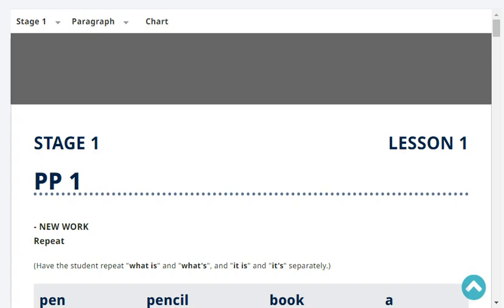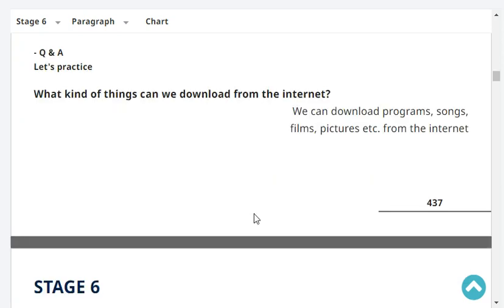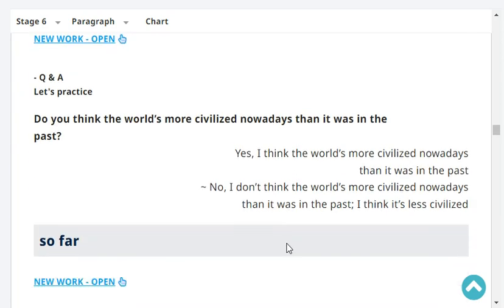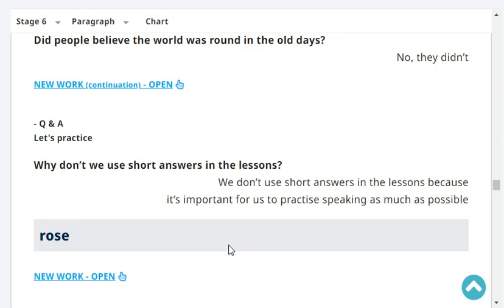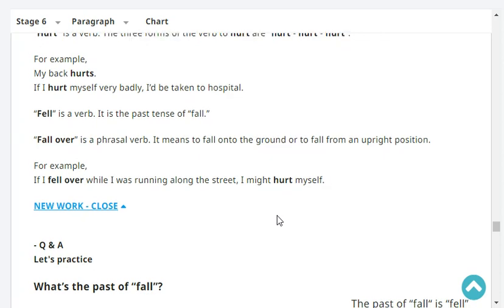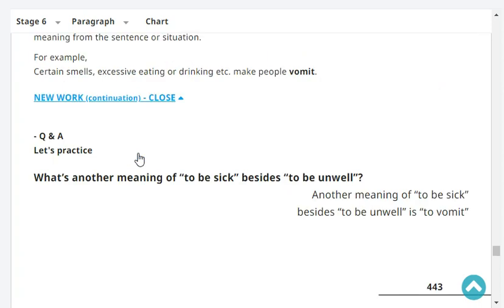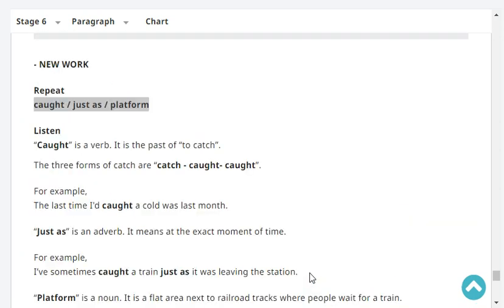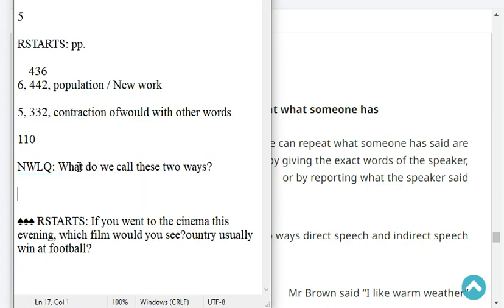Stage 6 Page 442